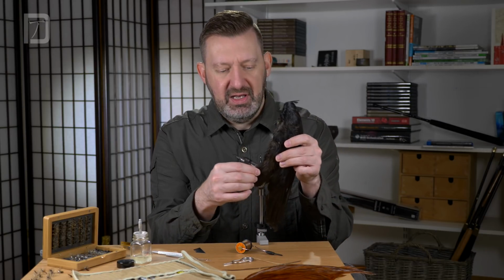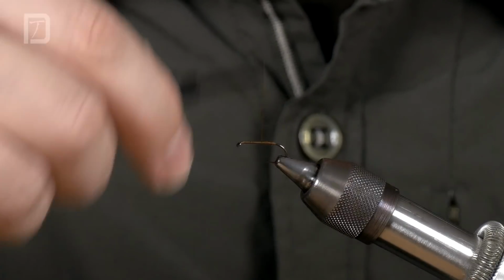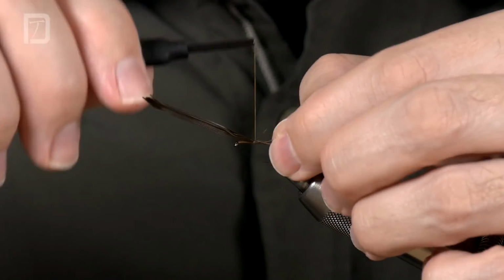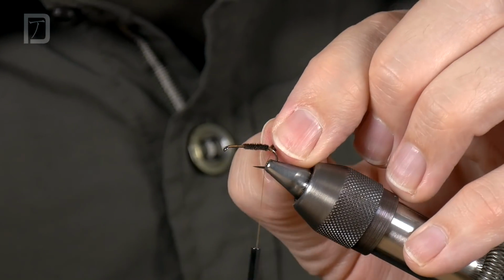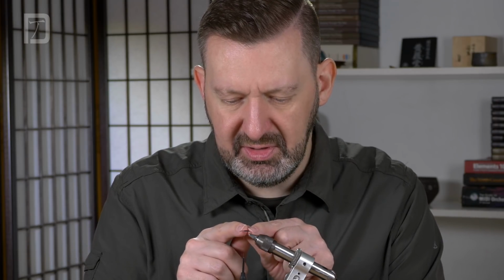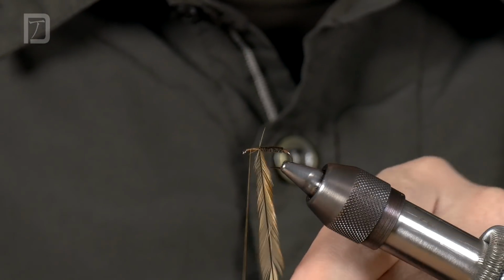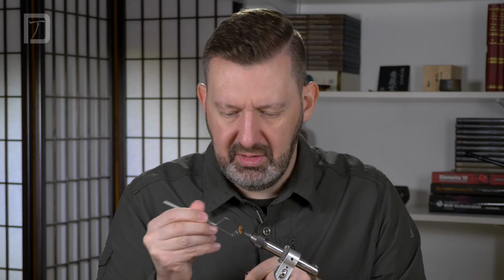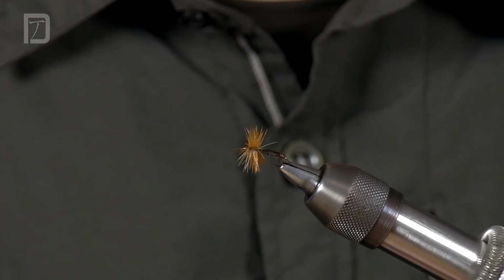Tying Tenkara Flies with Kebari in Focus Episode 1: KILLER KARASU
Why not enrol on the Complete Kebari Collection online course and learn to tie a comprehensive collection of authentic tenkara flies

Tying tenkara flies for yourself and then catching fish by matching each fly to its ideal presentation method is incredibly satisfying. It takes you away from close-copy tying and instead focuses more on the functions of these ultra-simple wet flies...Yes - even the stiff hackled kebari are designed for special sub-surface tactics. Join JP in Episode 1 where he reveals our killer "Karasu" kebari.